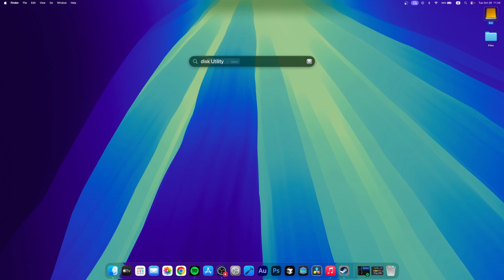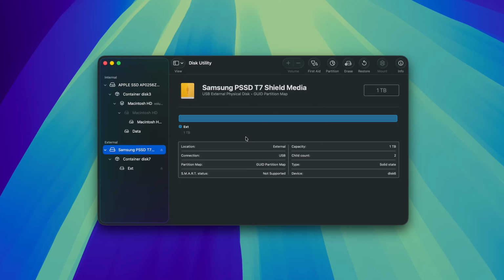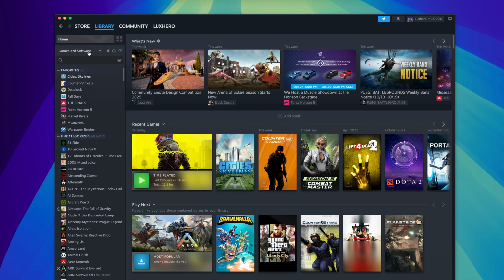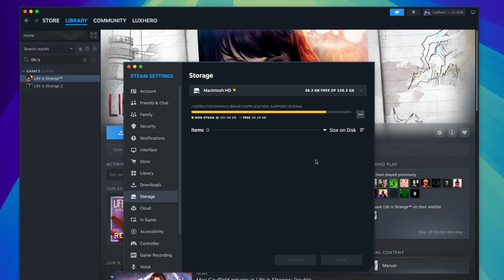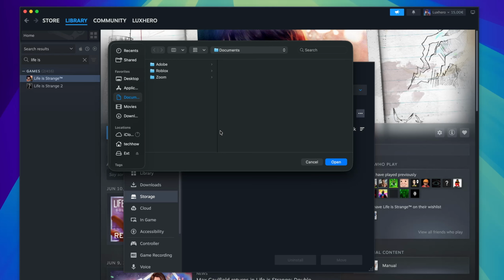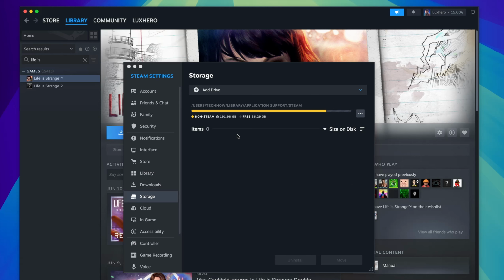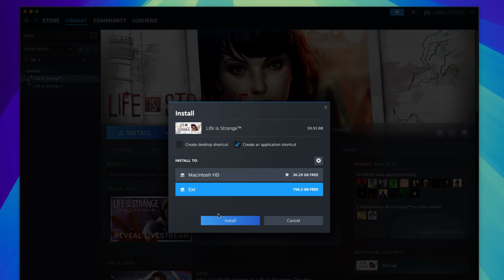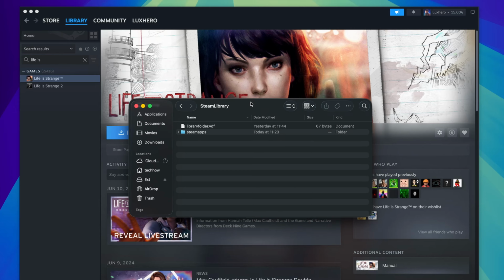How To Move Steam Games to Another Drive on Mac (Full Guide)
A short tutorial on moving Steam games to another drive on your Mac.